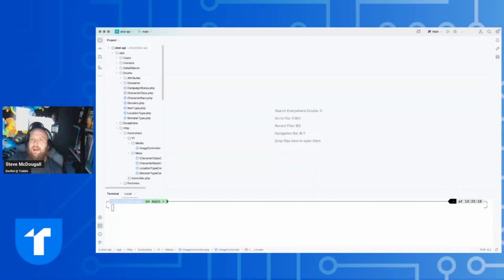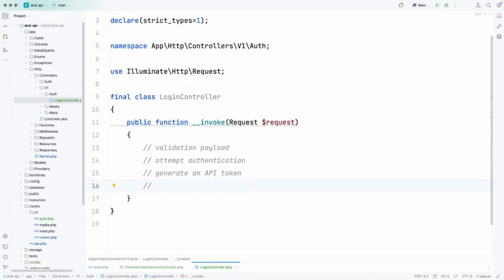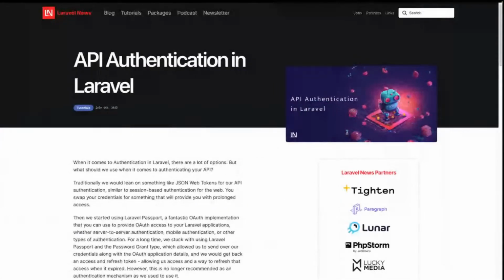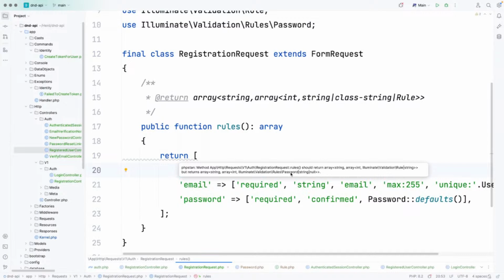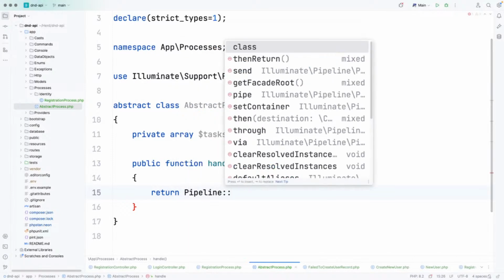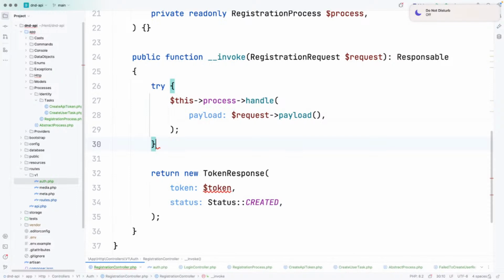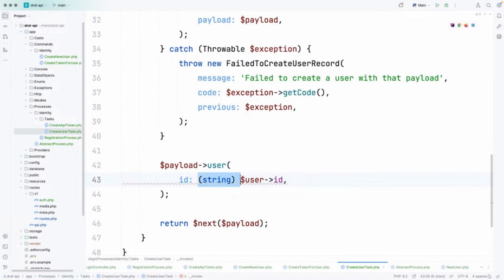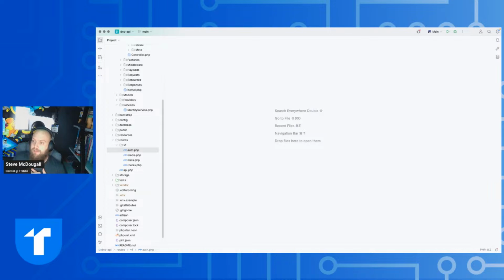Building an awesome API - API Authentication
Join us for this YouTube live, where we will build an API using Laravel. We will be building out our API authentication on this stream and talking through the options.